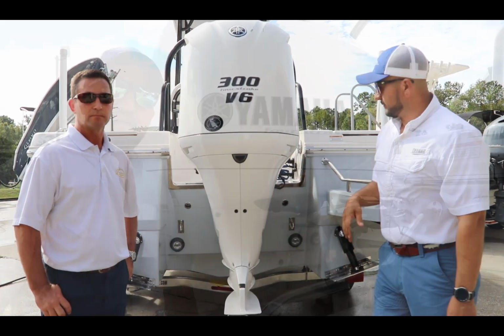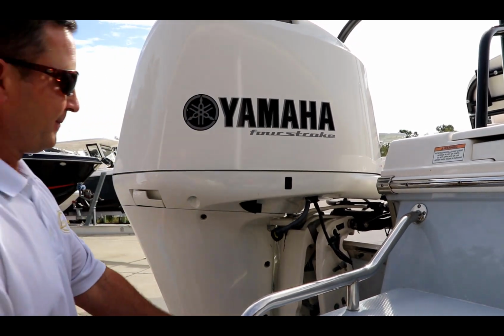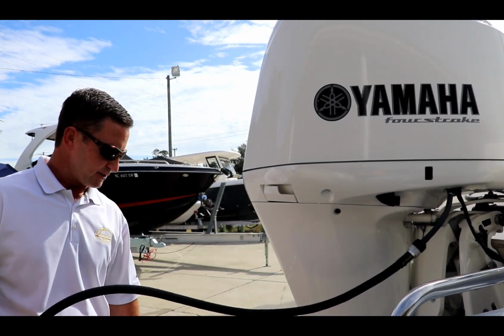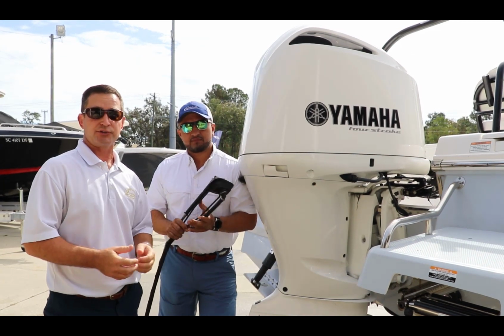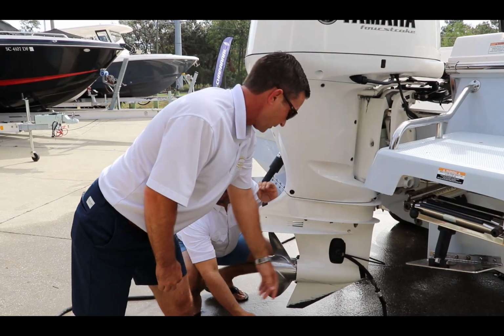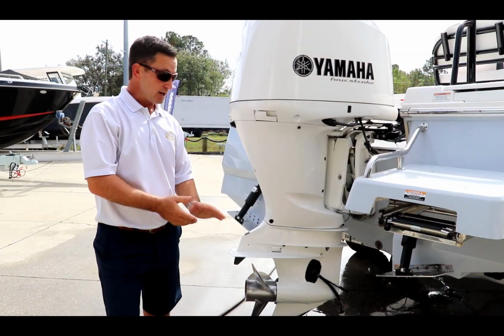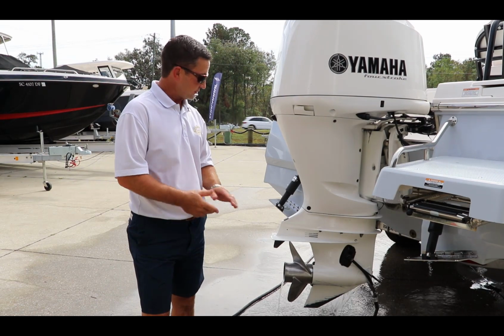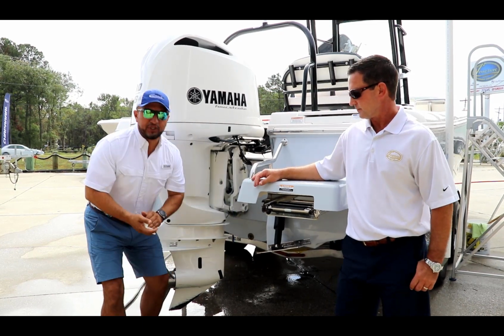How To Properly Flush Your Outboard Engine || Longshore Boats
Learn how to properly flush your outboard engine in two ways with Stephen on the 2019 Robalo 246 Cayman Sky Deck!

Visit Longshore Boats at 2650 Clements Ferry Rd. Charleston, SC 29492.